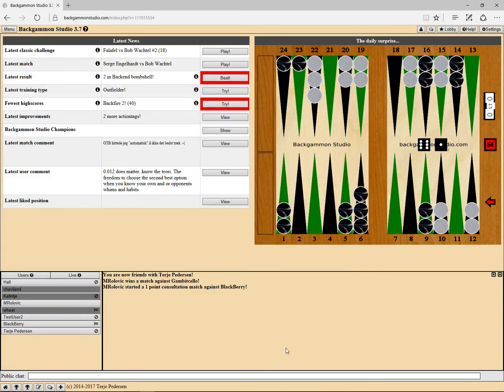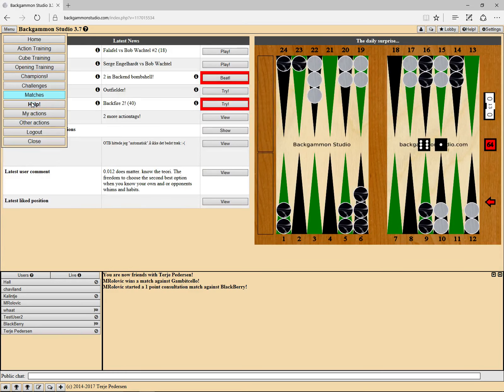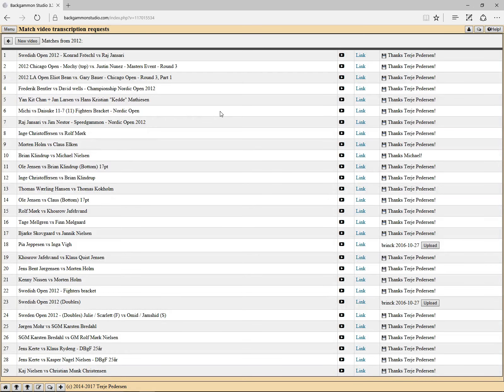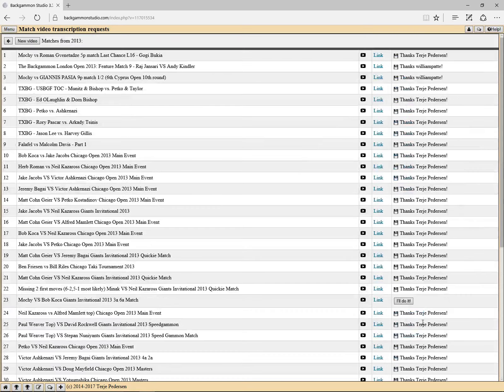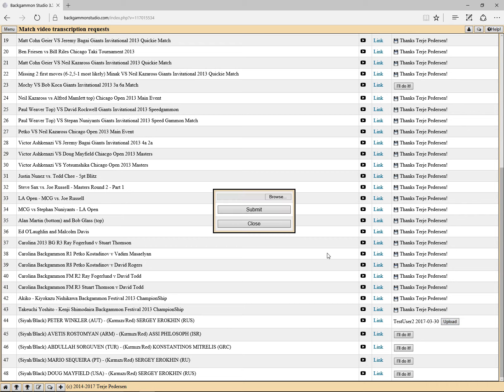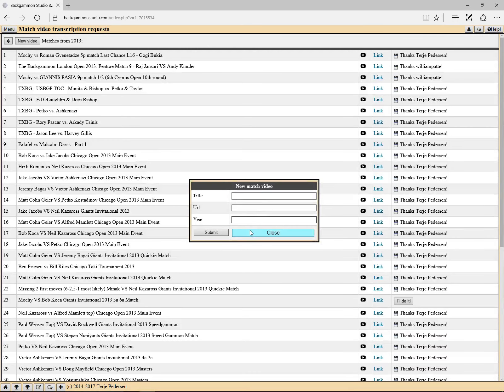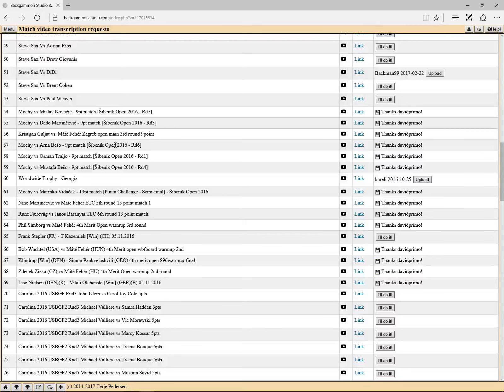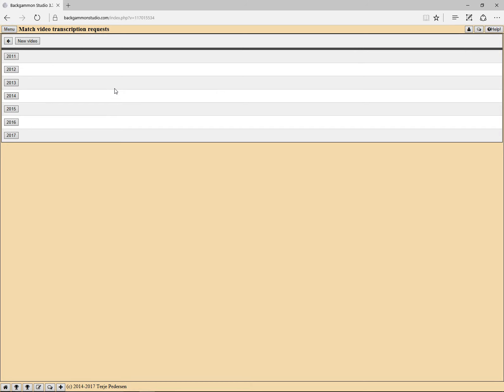Backgammon Studio Match video transcription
Taking a look at the match video transcription section.